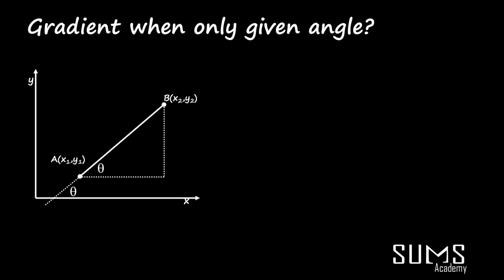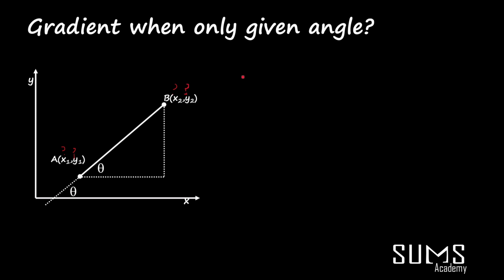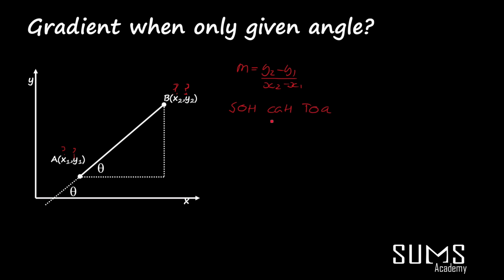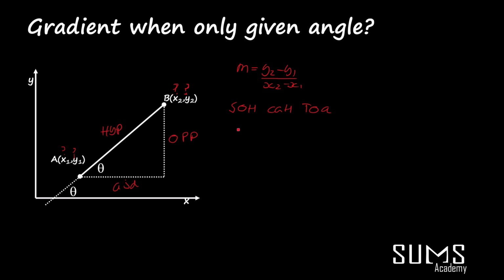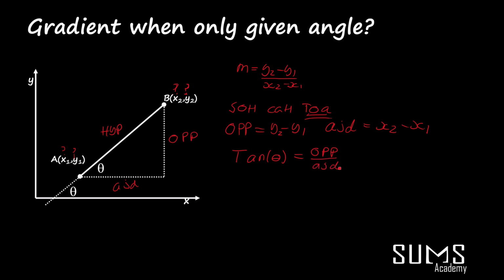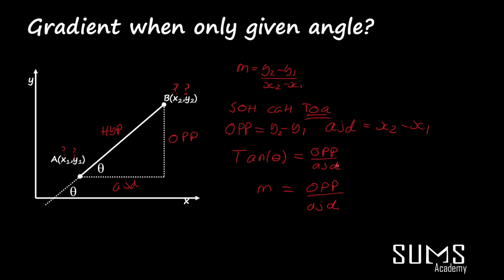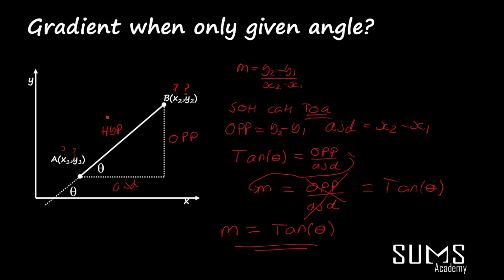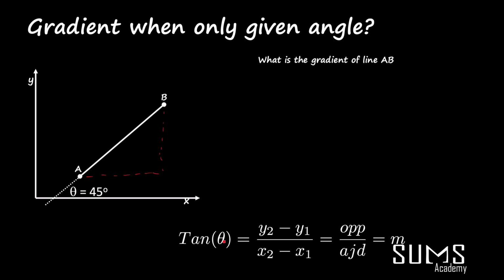7 Gradient and angle | The Straight Line | Higher Mathematics